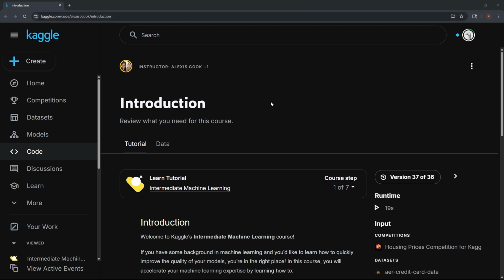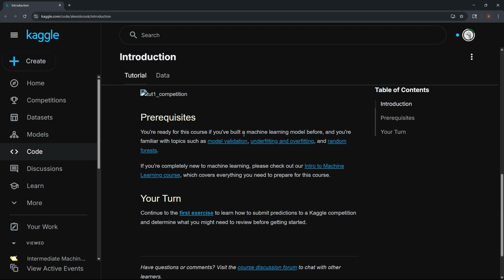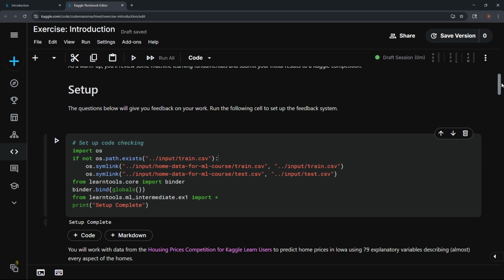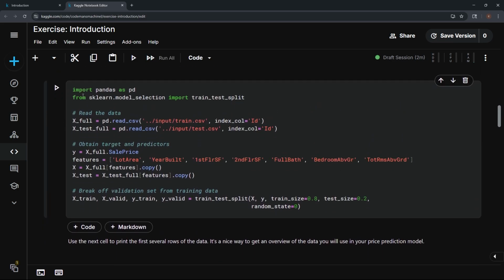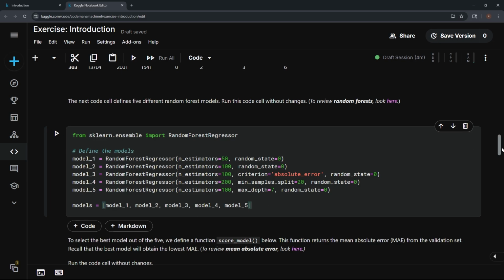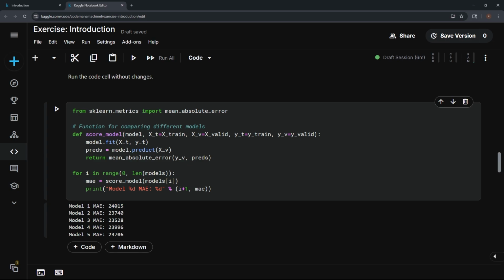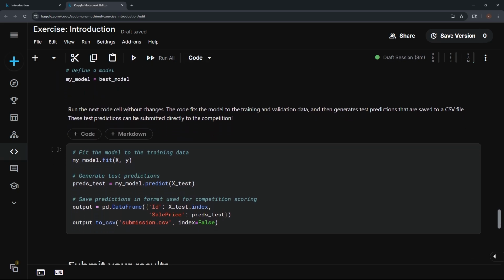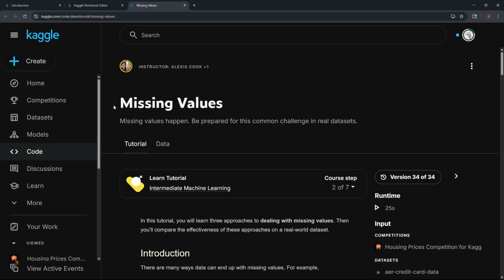Learning AI with Kaggle | Intermediate Machine Learning | Introduction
🌟 Optimizing Random Forests: Choosing Your Best Model! 🌟

Welcome to Kaggle's Intermediate Machine Learning course! In this exercise, we're diving deeper into Random Forests to select the ideal model for making highly accurate predictions.

🛠️ Recap & Setup:

We'll start by setting up our environment and reviewing the initial data loading and preparation steps, including our handy get_mae function from the previous lesson. We'll also see our baseline MAE from a basic Random Forest model.

🌳 Step 1: Compare Different Random Forest Models:

We're going to evaluate five distinct Random Forest models, each configured with different hyperparameters (like n_estimators, criterion, min_samples_split, and max_depth). This allows us to compare their performance and find the best fit for our data.

📊 Finding the Best Performer:

We'll use a score_model function to calculate the Mean Absolute Error (MAE) for each of these five models on our validation set. The model with the lowest MAE will be our champion, indicating the best balance between underfitting and overfitting.

🎯 Step 2: Generate Test Predictions with the Best Model:

Once we've identified our best model, we'll train it on the entire available dataset (both training and validation features and targets). This ensures our final model learns from as much data as possible before making predictions on the unseen test data.

📈 Submitting Your Enhanced Predictions:

We'll walk you through the process of generating a CSV file with your model's predictions on the test data. Then, we'll submit this file to the Kaggle competition and see how our improved model performs on the leaderboard! You'll witness how choosing the right model can significantly reduce your prediction error.

🚀 What's Next: Tackling Real-World Data Challenges:

You've successfully built and optimized a Random Forest model, and you're ready to make a real impact! Next, we'll learn how to handle common challenges in real-world datasets, starting with missing values. This is a crucial step toward building even more robust and accurate machine learning solutions.

🌍 Join Our Intermediate ML Journey:

Share your results and thoughts as we continue to push the boundaries of what our models can achieve.